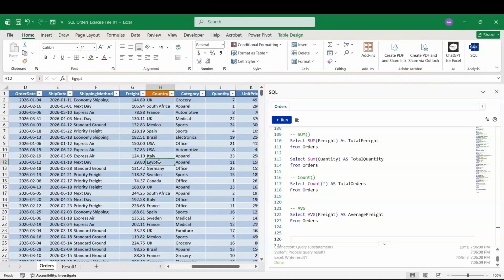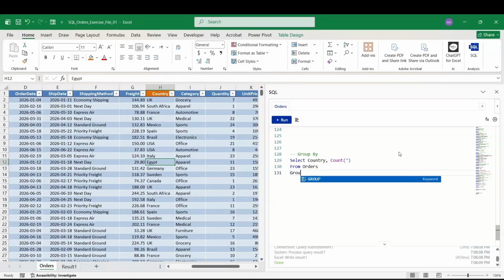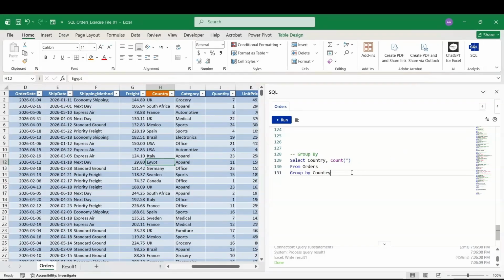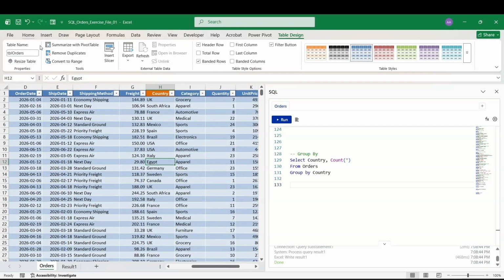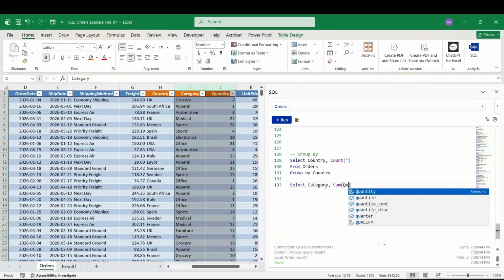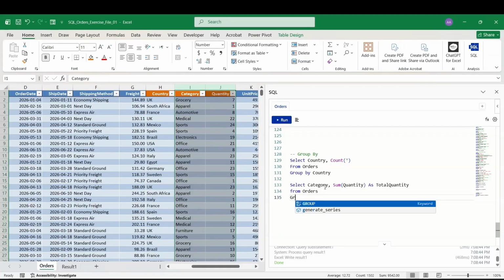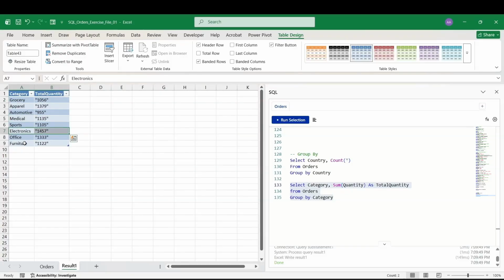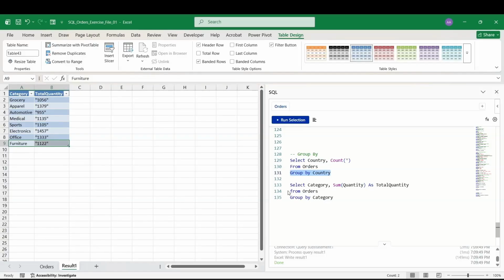You Don’t Need Pivot Table, You Need This | Excel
This tutorial is part of my complete Excel course available on Udemy.